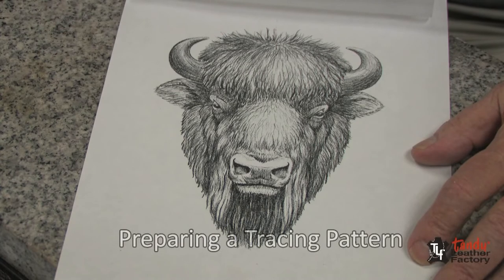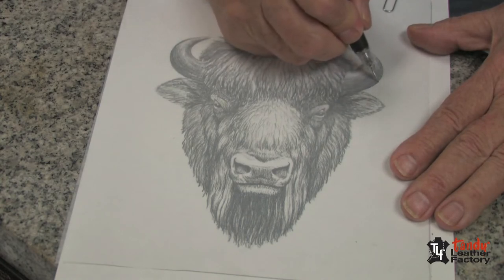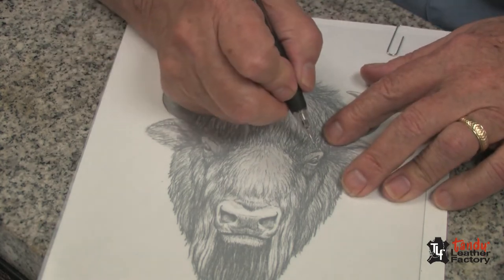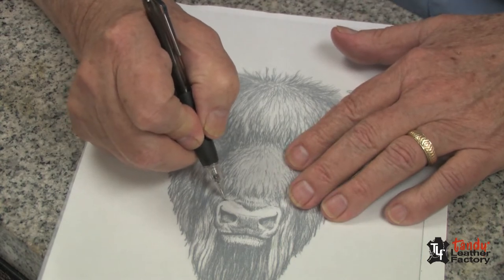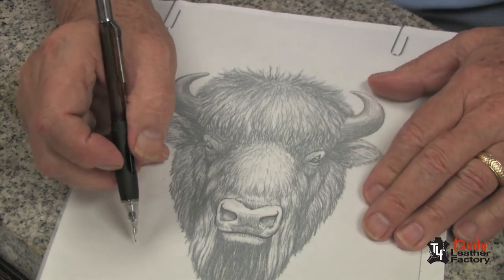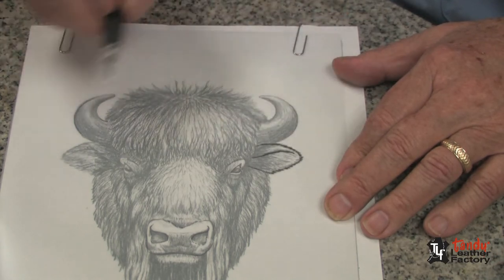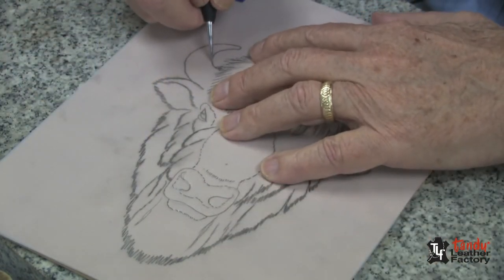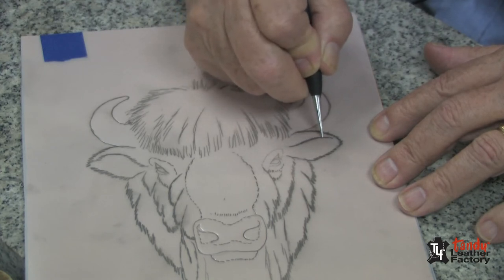Резьба по коже Carving a Buffalo Head Part 1